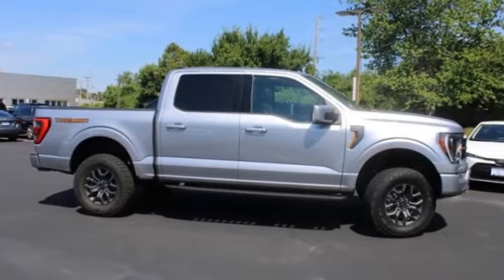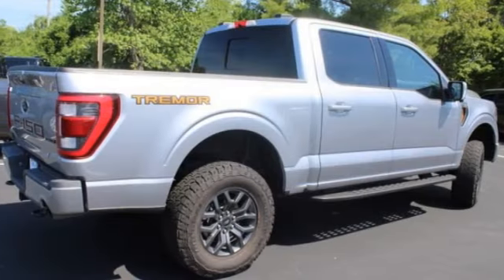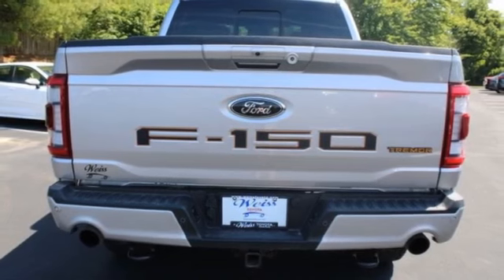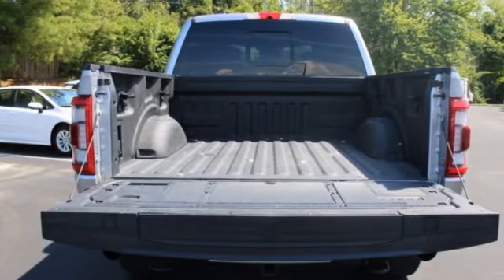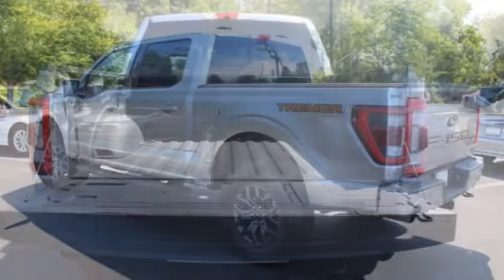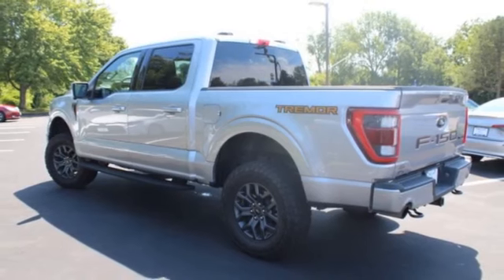2021 Ford F-150 St. Louis Missouri P11934A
2021 Ford F-150 4WD Tremor SuperCrew

Weiss Toyota
11771 Tesson Ferry Rd.

Recent Arrival! The Weiss Promise Limited Lifetime Powertrain Warranty is Available On Most All PreOwned Inventory! Ask Dealer For Details.brbrSilver 2021 Ford F-150 3.5L V6 EcoBoost 4WD 10-Speed Automatic CARFAX One-Owner.brbrAwards:br * NACTOY 2021 North American Truck of the Year Contact Sales Department to lock in your internet price! Weiss Toyota of South County is located at 11771 Tesson Ferry Rd in St. Louis MO 63128.